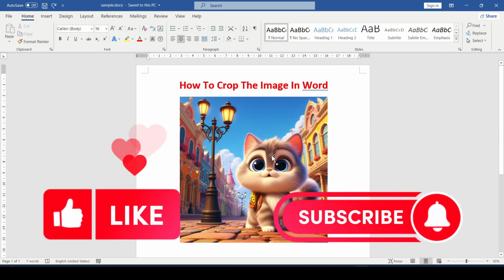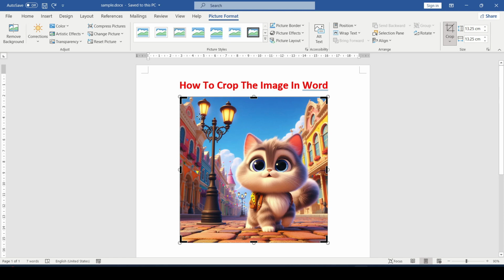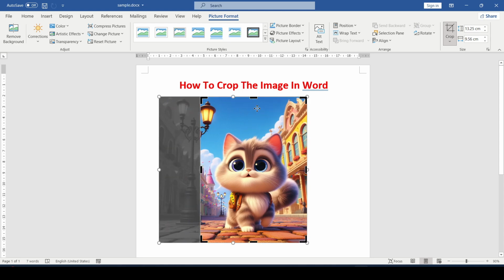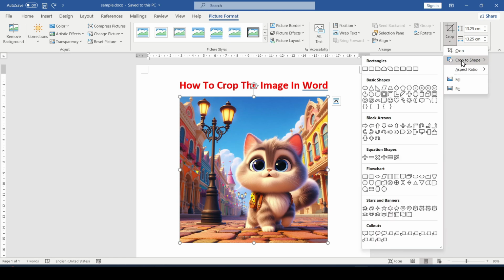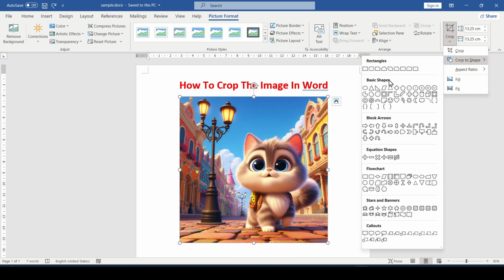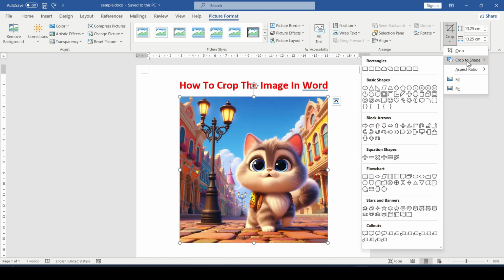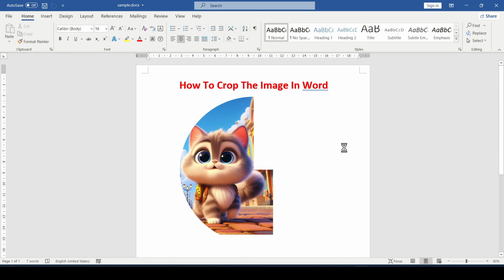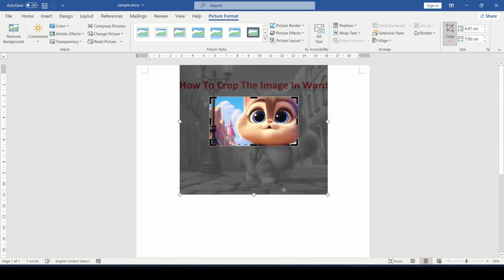How To Crop The Image In Word